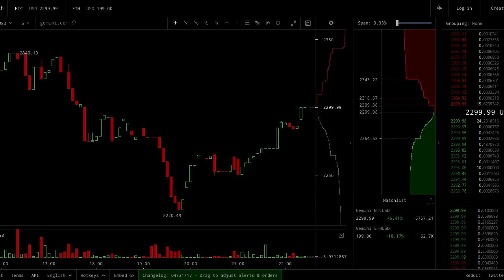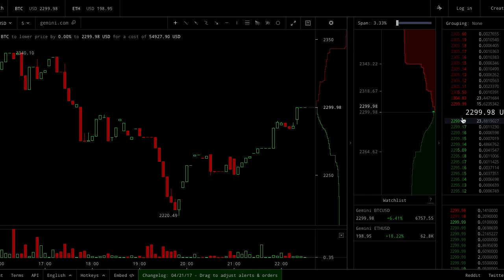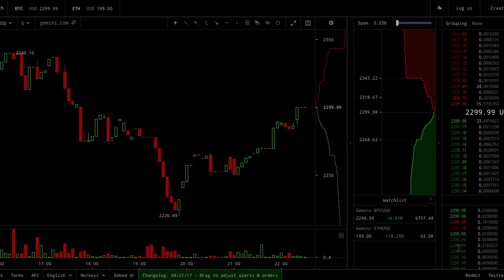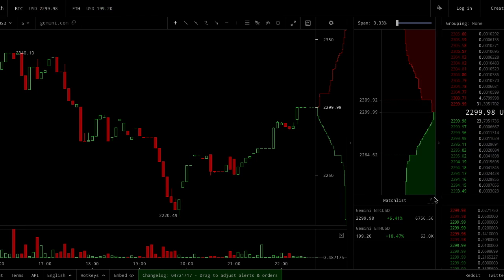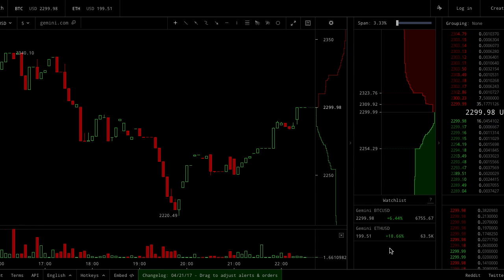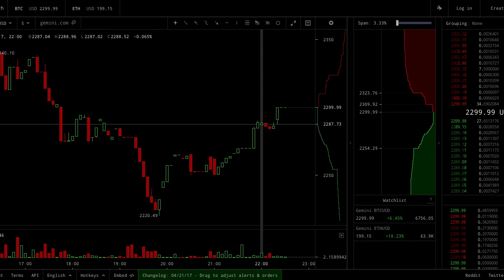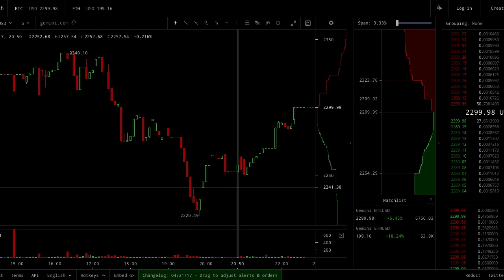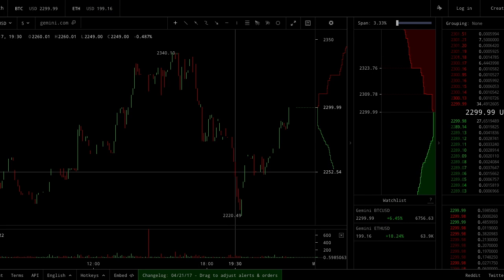Order Book Trading Level 1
This is the first video in a series that tackles how to interpret order flow and use it to trade profitably. Trading Order Flow/Market Sentiment on the Bitcoin is, without a doubt, the best strategy for consistent profits.